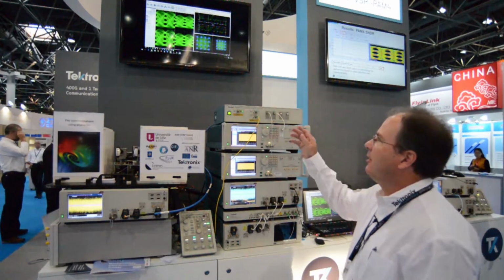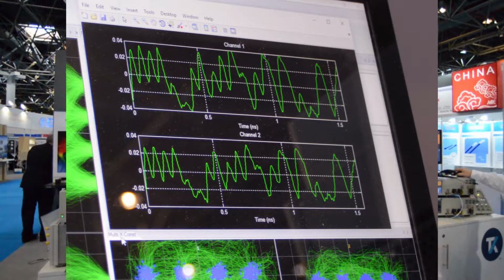ECOC 2016 : Optical Communications Up To 80 Gigabaud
Learn how new software features of the Tektronix OM4000 series, which enable multiple optical modulation analyzers to be combined, are enabling research into higher fiber optic transmission capacity.